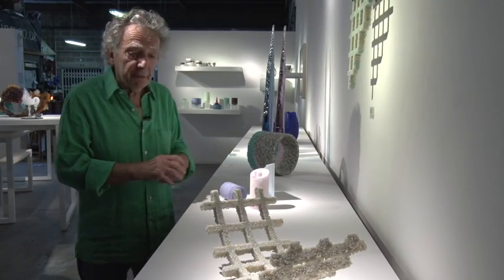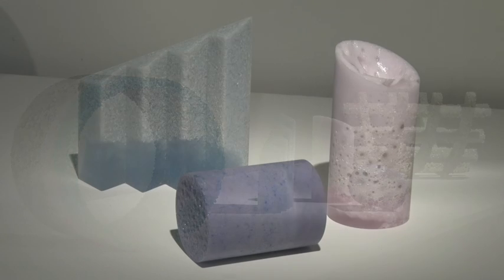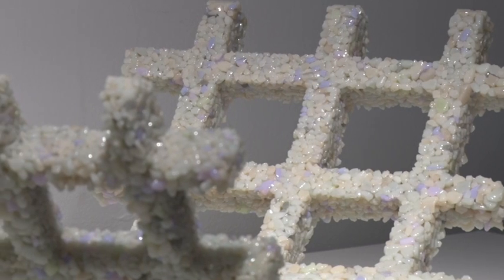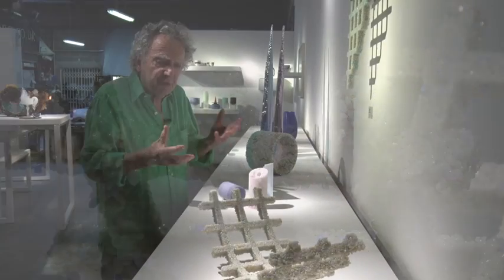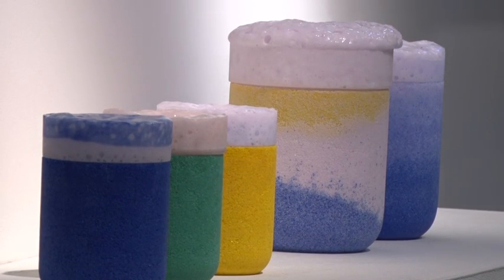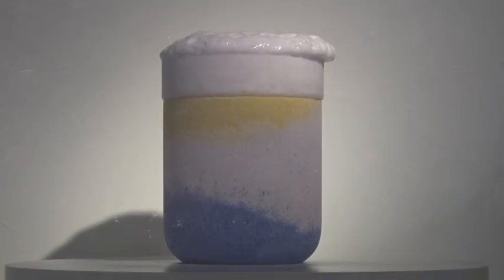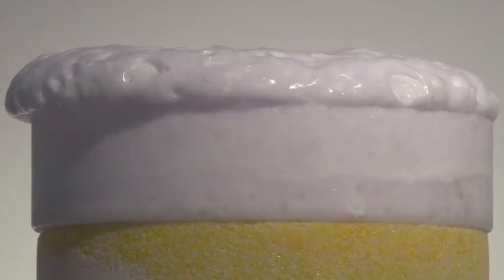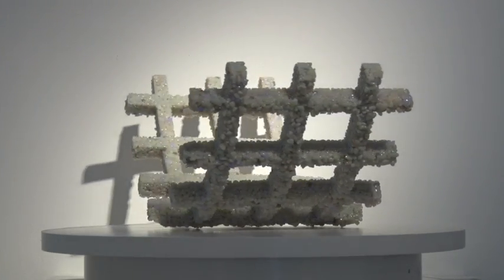Young Masters Joshua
This video is about Young Masters Joshua